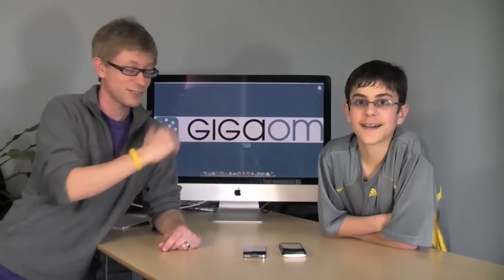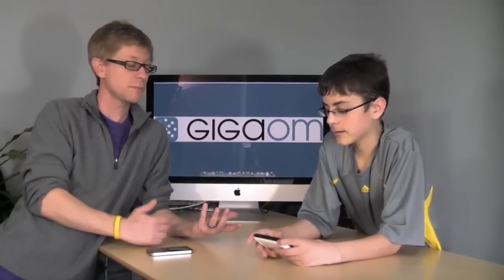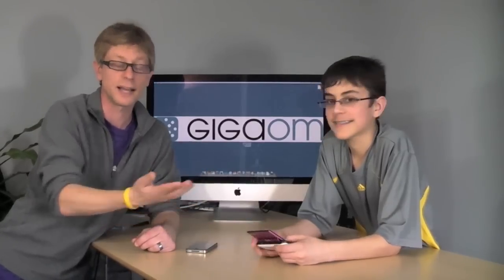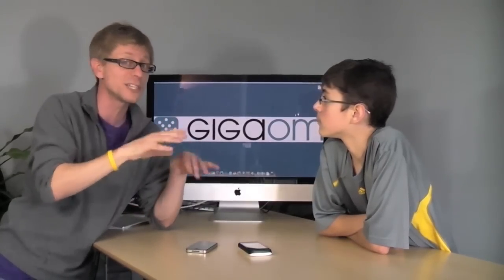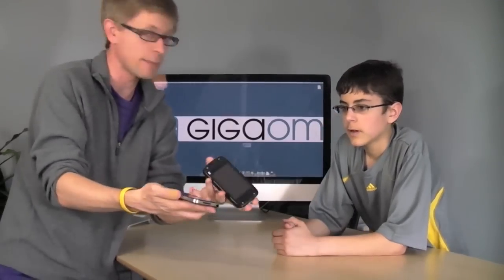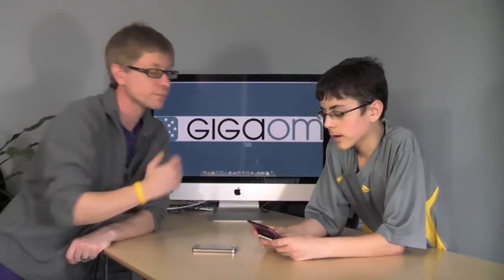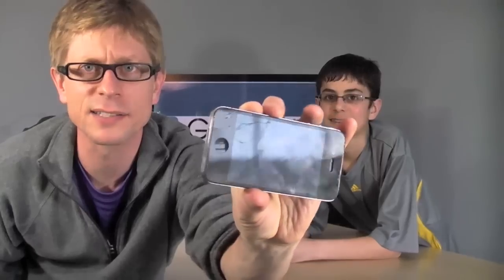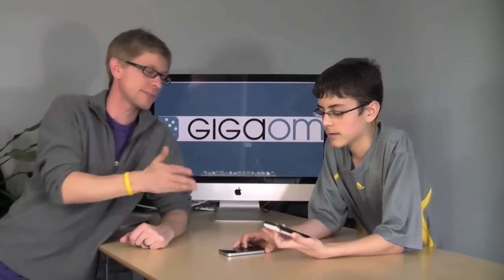Sidekick 4G is a Teenage Dream